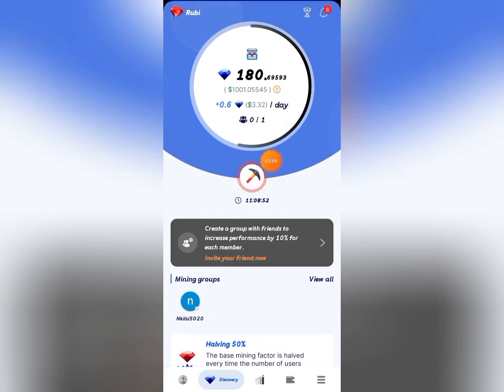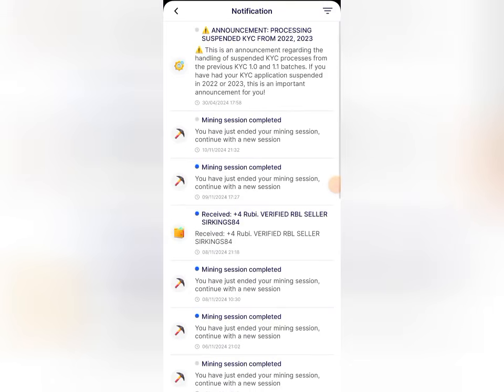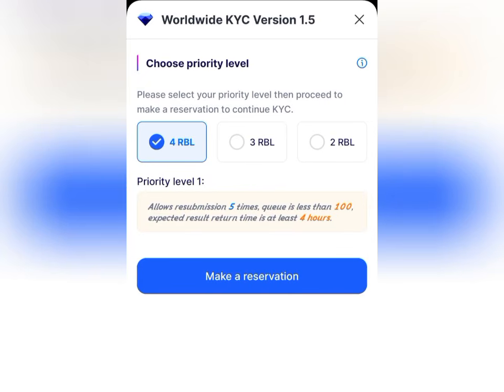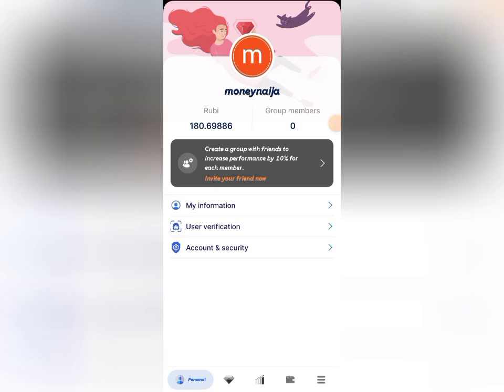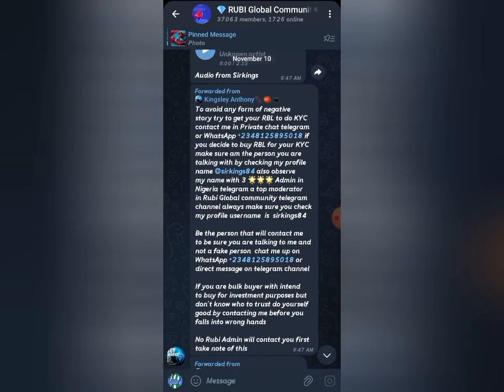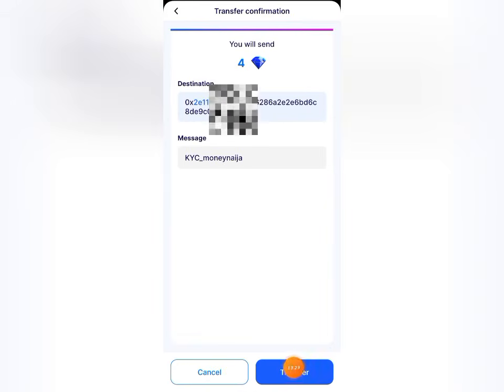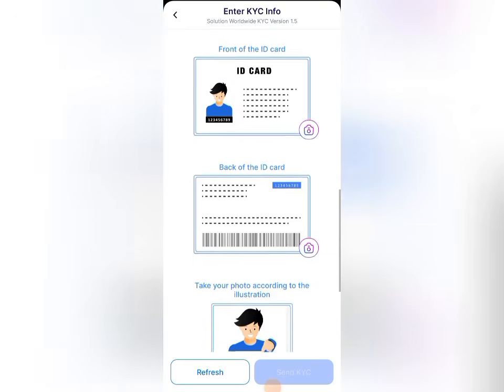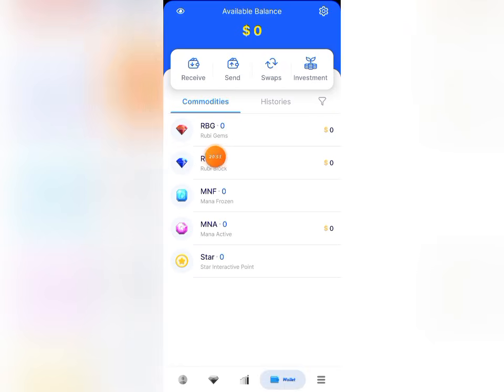Rubi KYC Verification || How To Complete Rubi KYC Step By Step Guide || Rubi Coin Mining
Rubi Mining kyc, step by step guide to complete rubi kyc verification.

INVITATION CODE: MONEYNAIJA